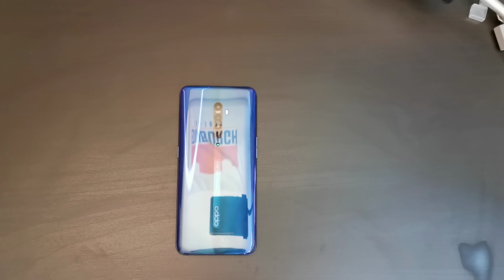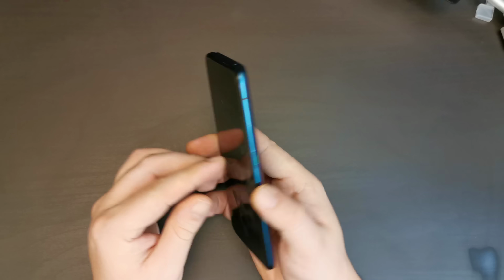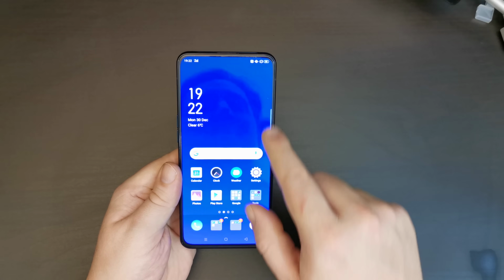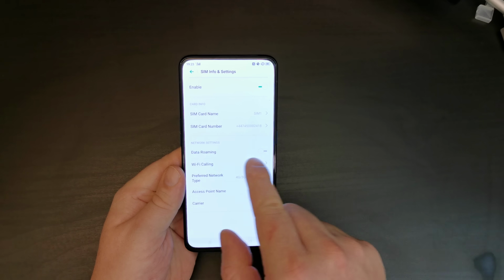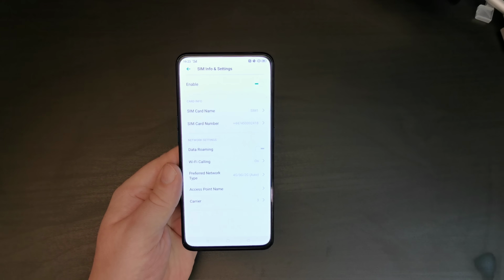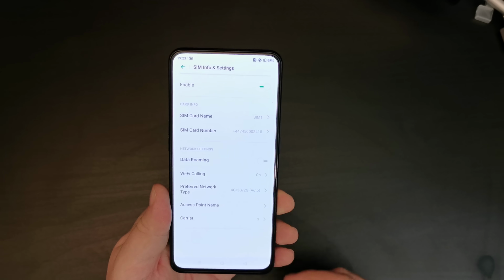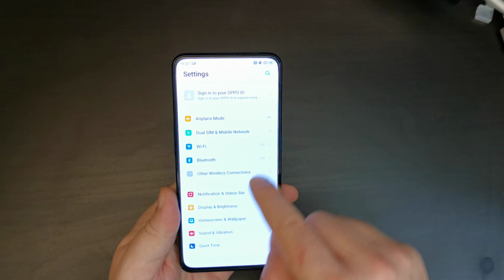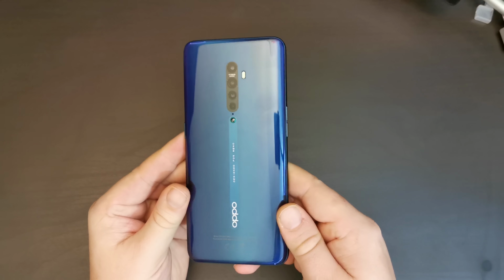How to enable or disable Data Roaming on Oppo smartphones (Color OS 6.1)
The Tech Travel Geeks Chief Mobile Opinionist walks us through switching data roaming on or off on Oppo smartphones running Color OS.

Settings - Dual SIM & Mobile Network - SIM 1 or SIM 2 - Data roaming

This method should work on all Oppo smartphones running Color OS 6.1.

Recorded in 4k on a Huawei P30 Pro.